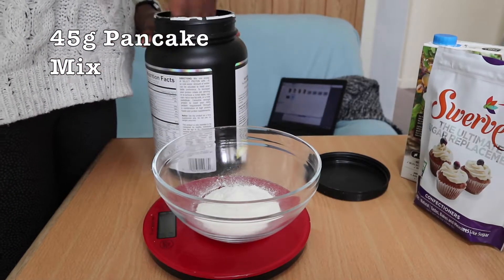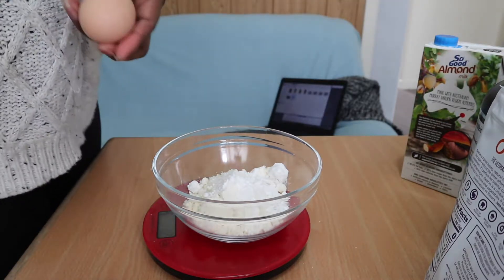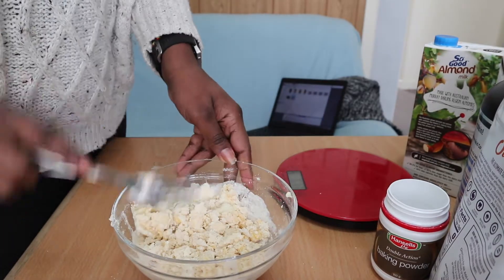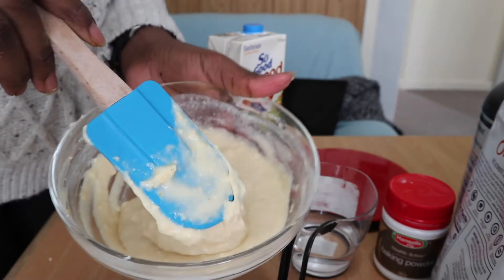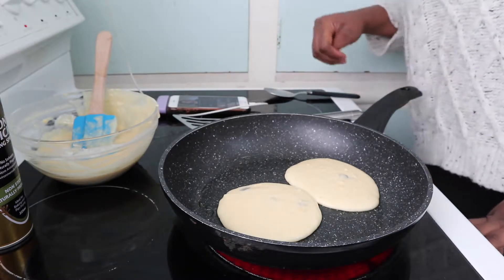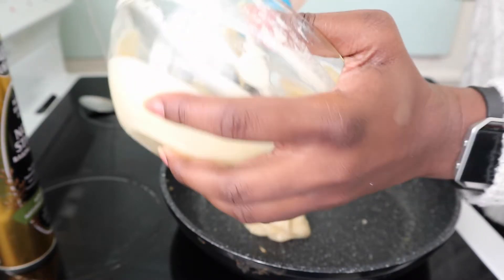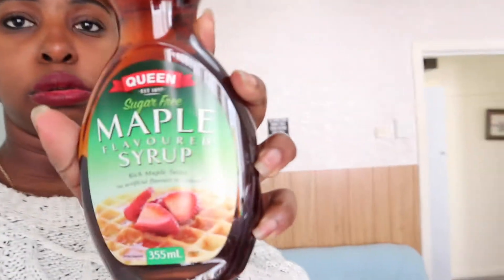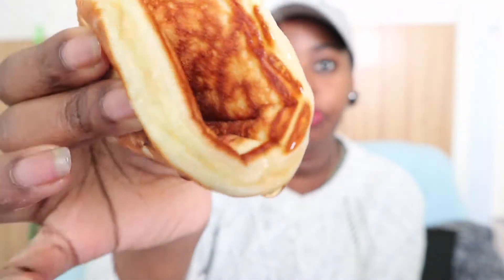My Favourite Protein Pancakes after a workout || My Weight Loss journey EP: 2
Protein Pancake Recipe:
*45g Pancake Mix of your choice
*45g Protein Powder
*8g Coconut Flour
*1tsp Baking powder
*Tbsp Powdered Sweetener
*1 Whole Egg
*Egg white from 1 egg
*Almond Milk

Macros: Carbs; 6g, Fat; 14g, Protein; 61g

Starting Weight : 96.5kg (213 lbs)
Current Weight : 90.2kg  (199 lbs)
Goal Weight :  72.0kg  (156 lbs)

I really hope you enjoyed the video and i hope you make these and enjoy them especially after a workout. See yah next Sunday xox